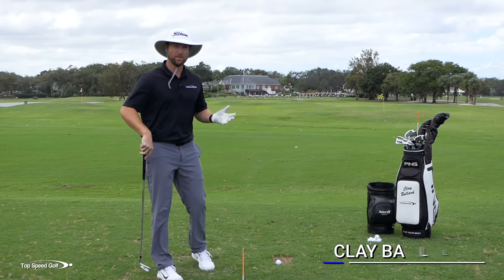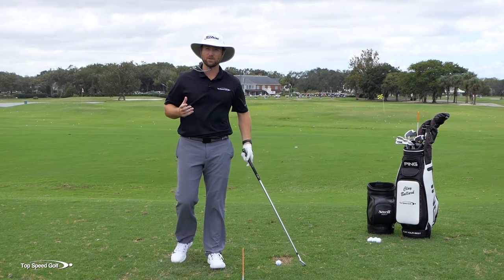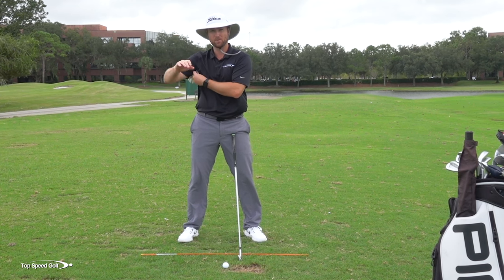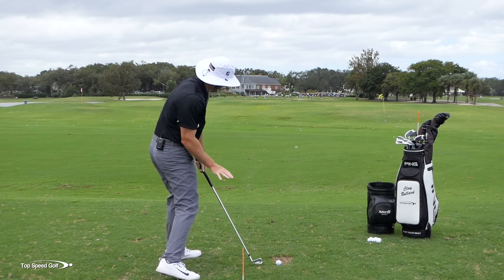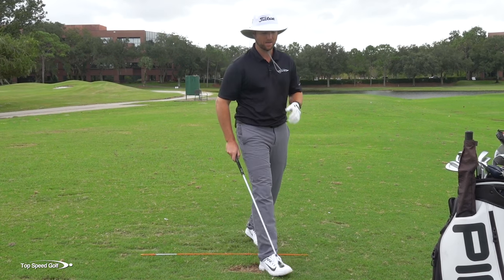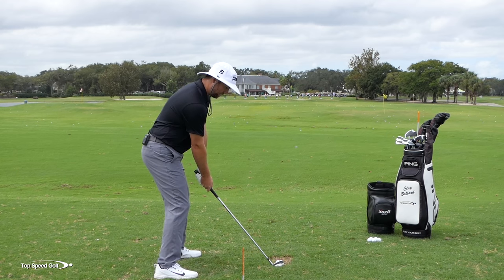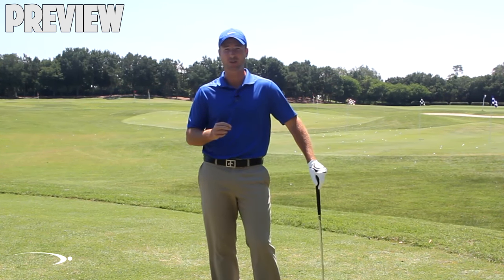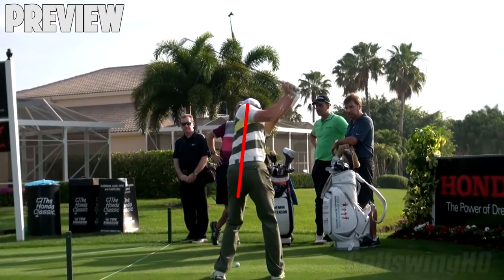Stop PULLING Iron Shots! | Tuck & Turn Shoulder Drill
Clay Ballard